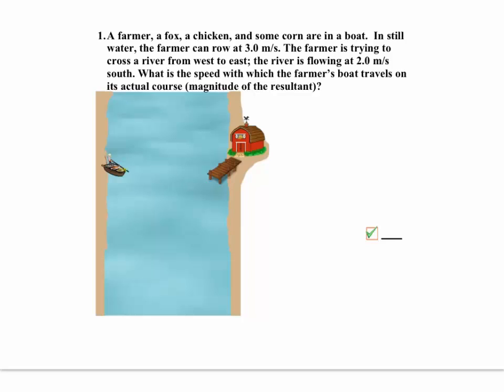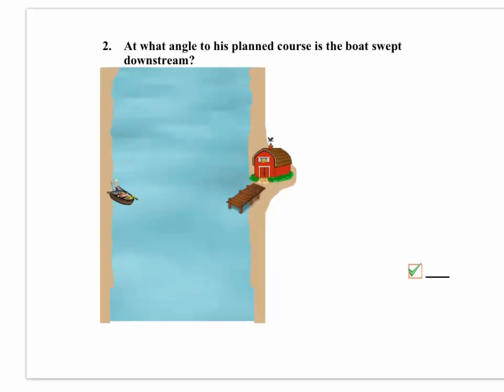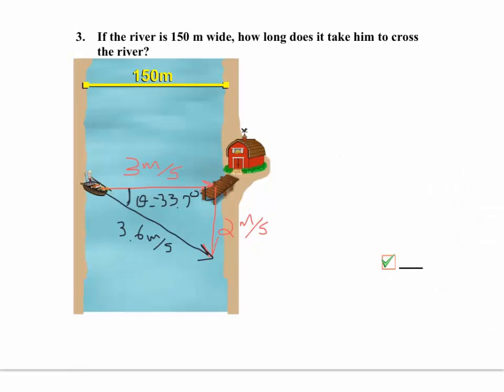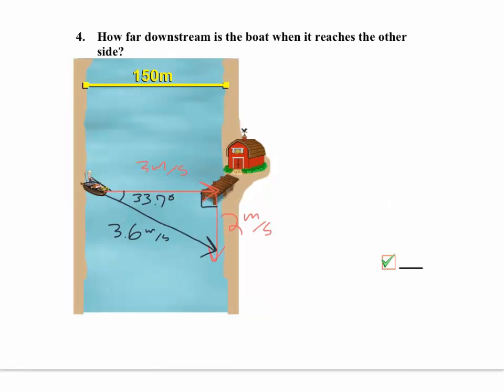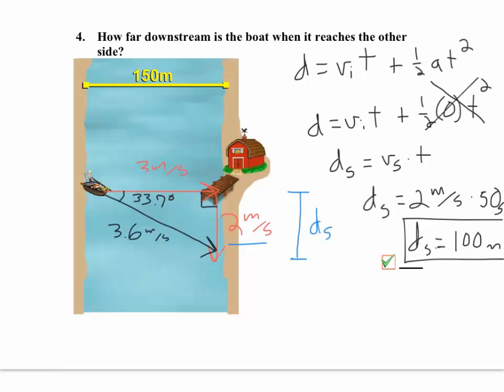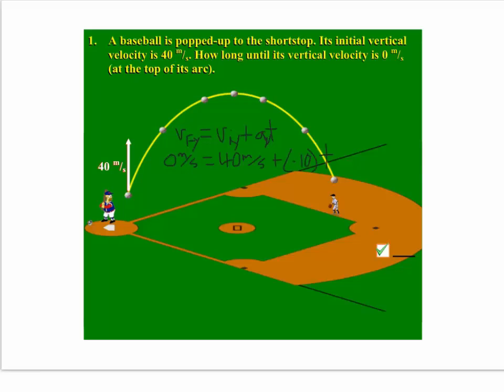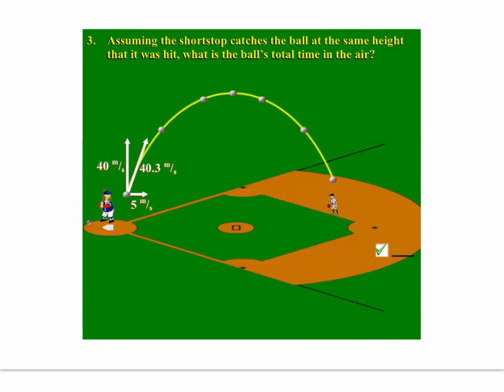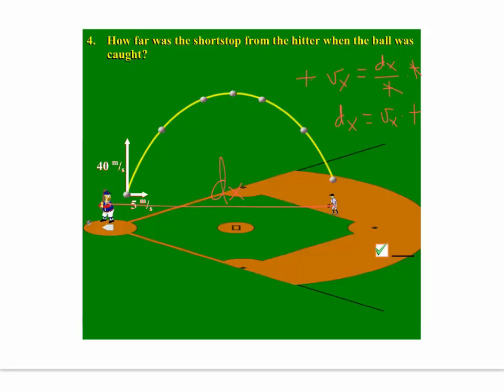Projectiles Quiz Prep Screencast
This tutorial recaps 2 sets of problems covered in class:

1) The SRT Vector Problem (The Farmer, the Fox, the Chicken & the corn crossing the river in a boat at CONSTANT VELOCITY).

2) The SRT Projectile Problem (The baseball popped up in the air to analyze calculations for PROJECTILE MOTION).

BOTH these types of problems WILL be cover on the upcoming Projectiles Quiz, so study both problem sets carefully.  Good luck!